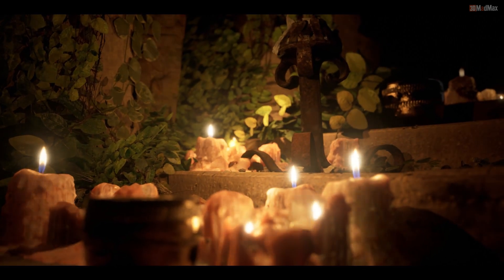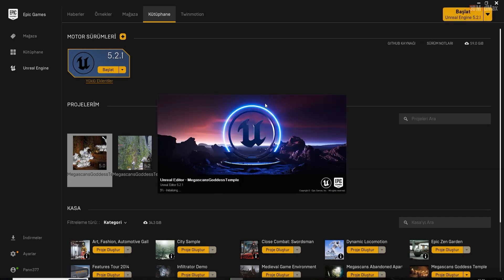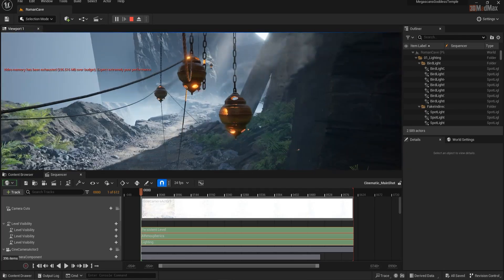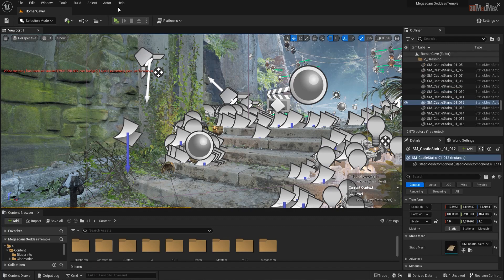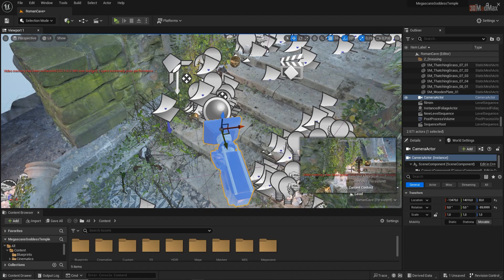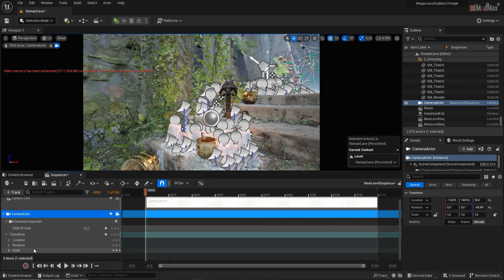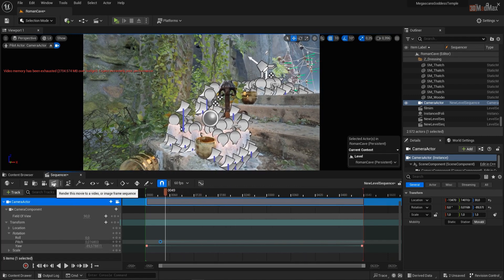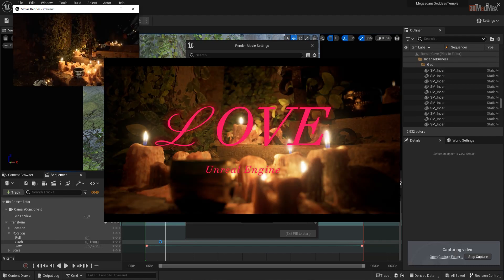How to Create Cinematic Video for Social Media with Unreal Engine 5?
Hello Friends, In this video, I will show you how you can create those relax videos that we often see on social media in a simple way using Unreal Engine 5. You can use these videos on your social media channels and increase interaction with your followers. You can also get a wide variety of cinematic frames by manipulating the template you use or the environment you create with different weather conditions.

1. Template Selection:
As a first step, I chose a template available for free on the Unreal Engine Marketplace. My choice was Megascan Goddas temple.

2. Project Creation:
I created a project by right-clicking on the template I selected and then opened it in the Unreal Engine editor.

3. Exploration and Scene Selection:
Once the project was open, I pressed play and took a little walk around to discover which frames would work for me. I found a location I liked and decided to make my first 4K cinematic relax video in this area.

4. Camera and Sequence Settings:
I placed a camera actor in my scene, then added a new Level Sequence from the sequence level section. I dragged my camera into the Sequence window that opened and marked specific points on the time line to determine where I wanted my camera to be facing. At this stage, I adjusted the camera angles using the rotation settings in the rotate section and changed the setting to 60FPS.

5. Render and Result:
Finally, I selected the Render command, selected the 4K display unit (3840x2160 resolution) from the settings and set the recording location. I created my raw video by clicking the Capture movie button. I added the music I wanted to the raw video using CapCut and the result was the result.

I tried to show this process in a simple way. If you play around with it, you can create much different results and cinematic environments. I hope you enjoyed this video. See you in my next video, bye! 🎬✨